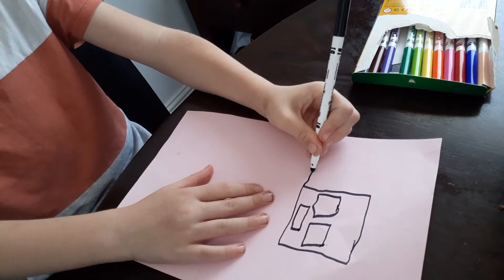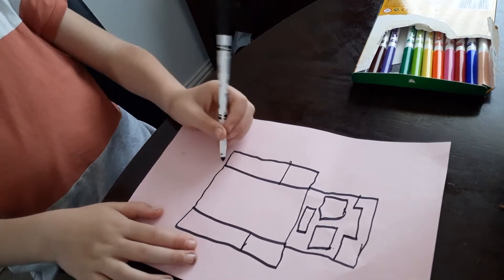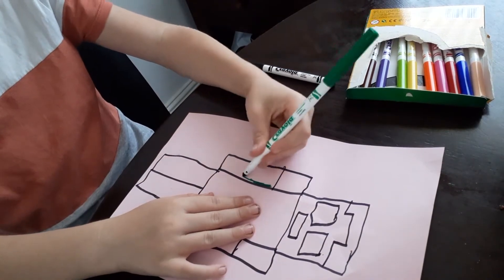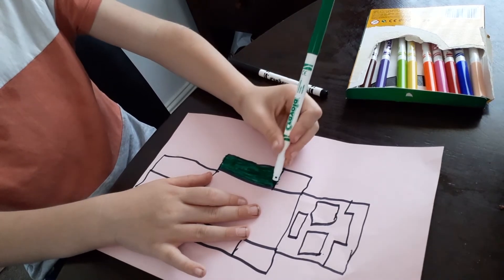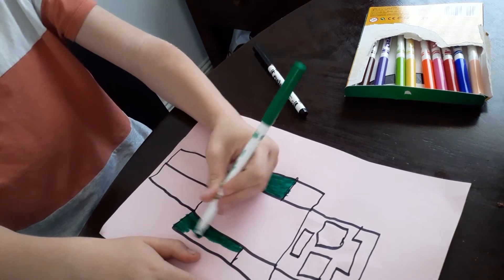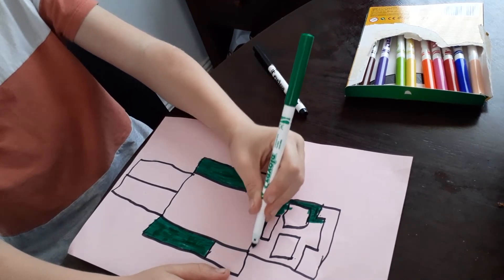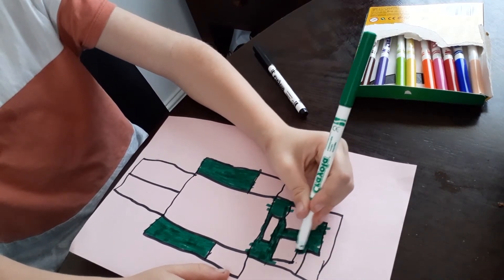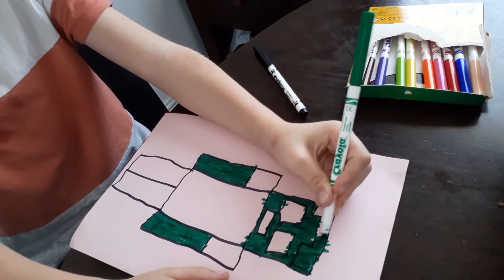how to draw Minecraft zombie